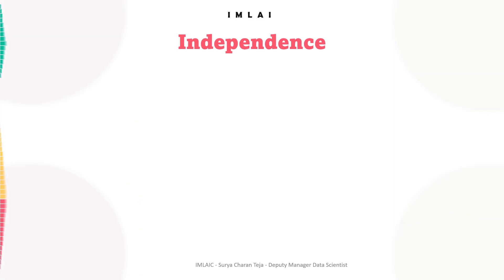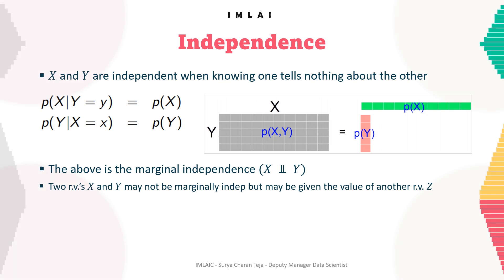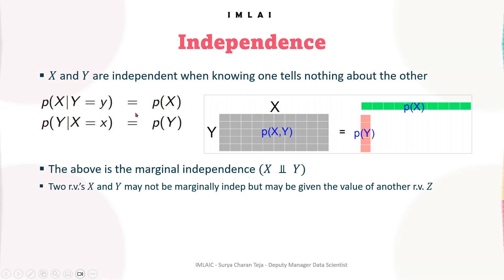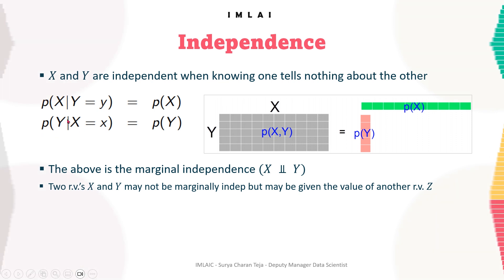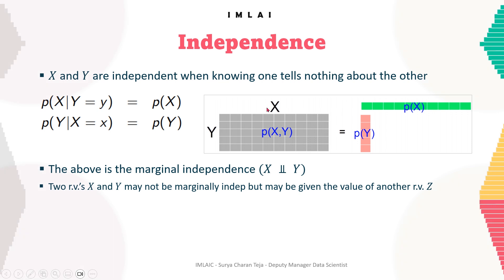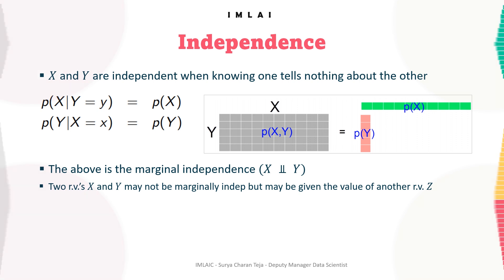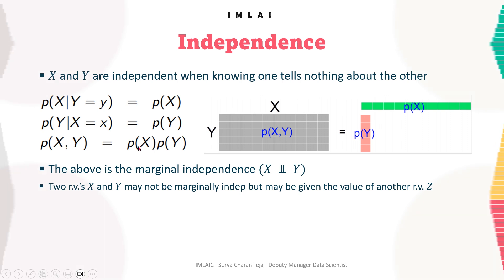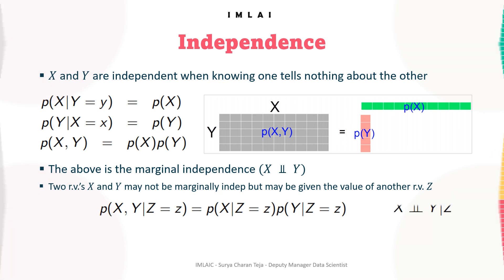4_24 Marginalized probability distribution for independent random variables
4_24 Marginalized probability distribution for independent random variables